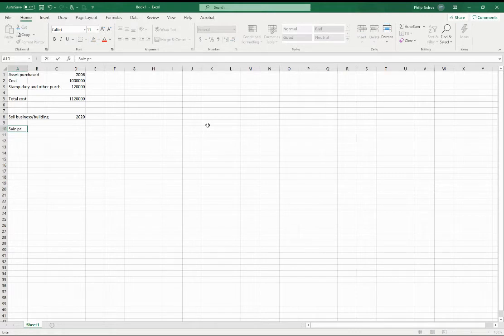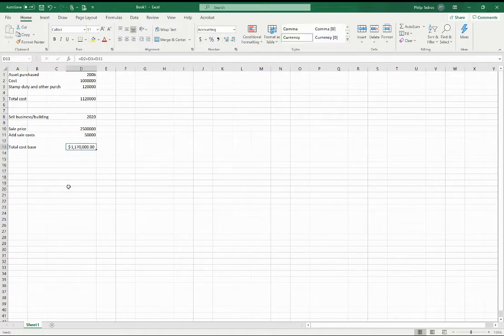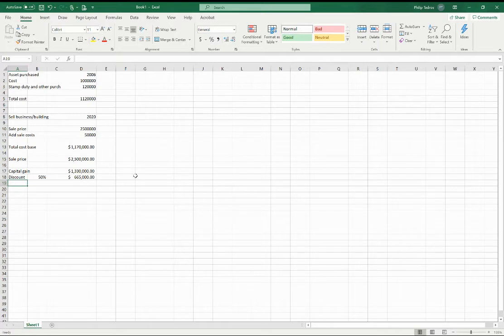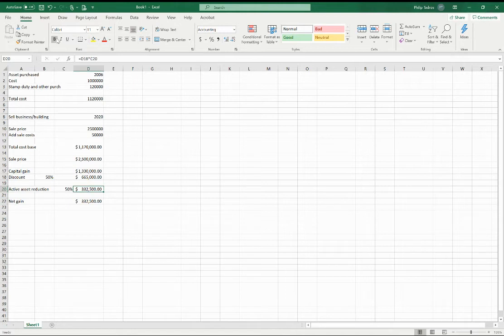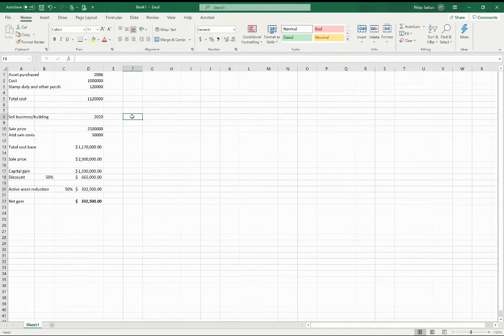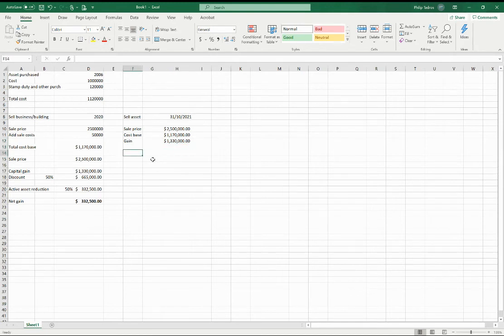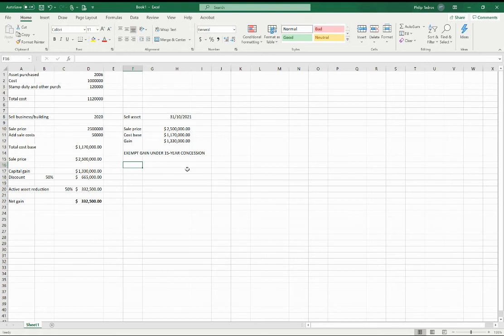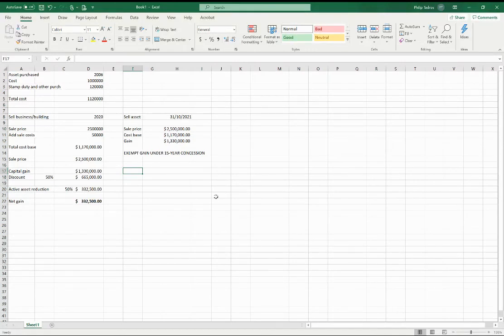Capital Gains Small Business Concessions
Just a correction on my video - the CGT small business: the 15-year exemption applies of you are aged 55 or over, NOT under.
The eligibility criteria is ONE of the following:
- aggregated turnover is less then $2 million
- the asset was used in a closely connected small business
- net assets less than $6 million (business assets)
This is taken from the ATO website. Following on from the basic CGT tutorial, this segment focusses on Small Business entities and concessions available to them. This is tailored for Australian taxpayers who have small businesses and their business owns the property in which it operates.
Again, please see your accountant or tax agent to make the full use of these concessions available to you.